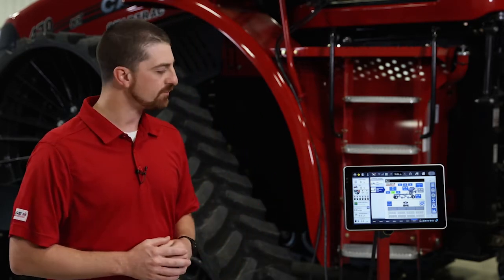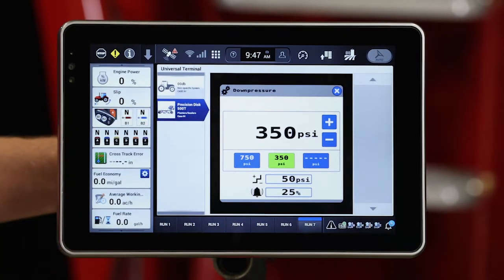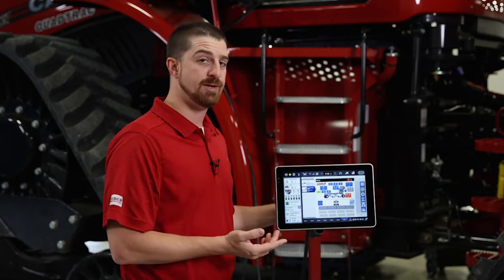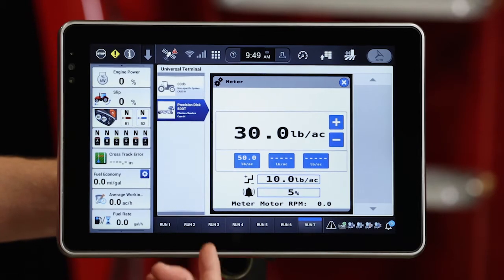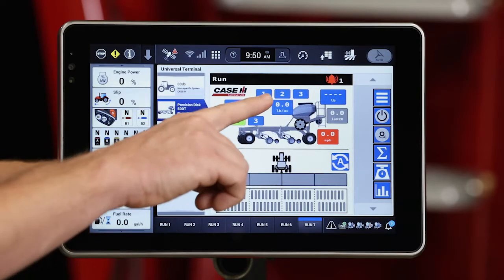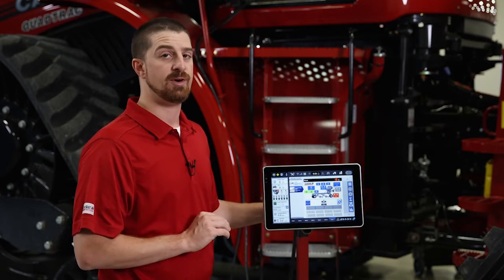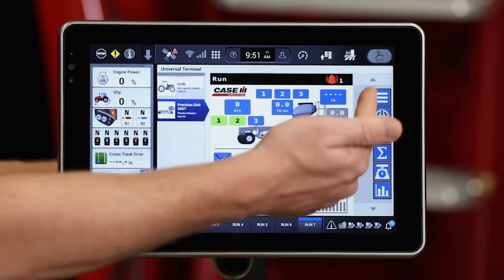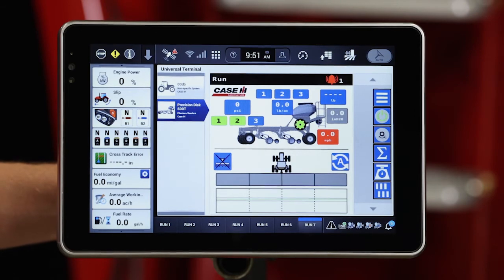Overview of Pro 1200 run screens for Precision Disk Drill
A review of the user interface run screen and system set-up